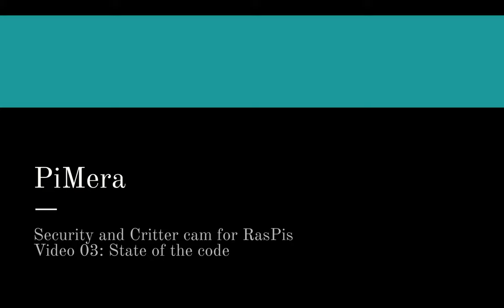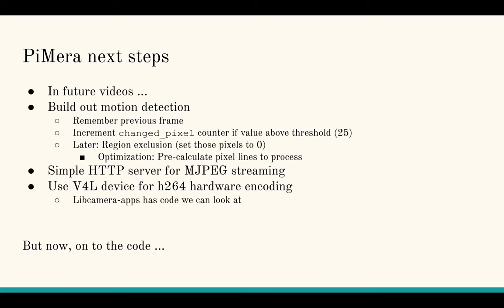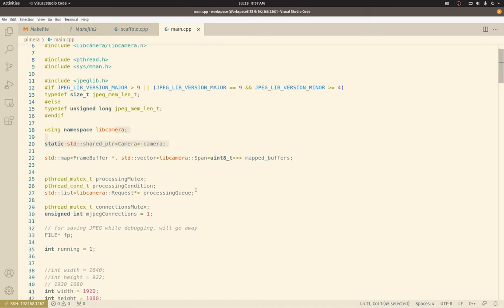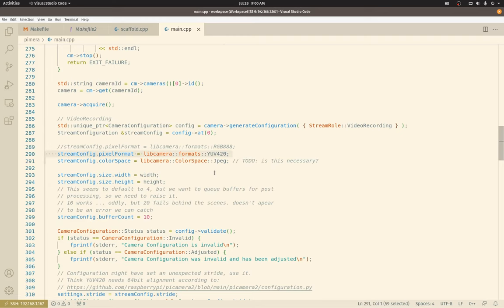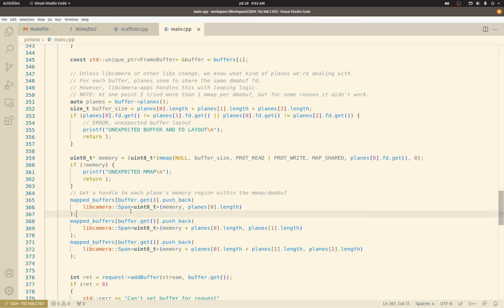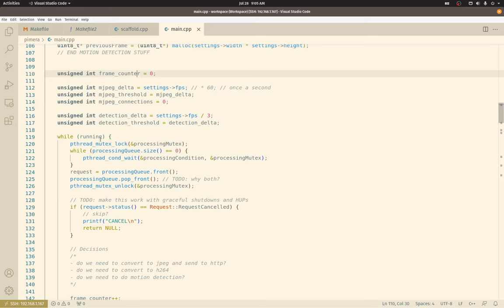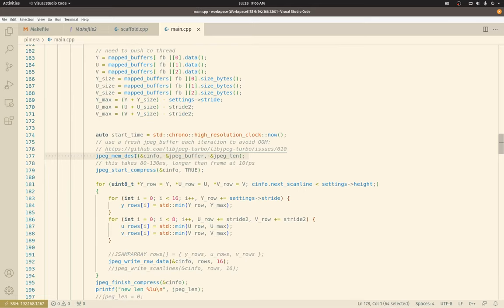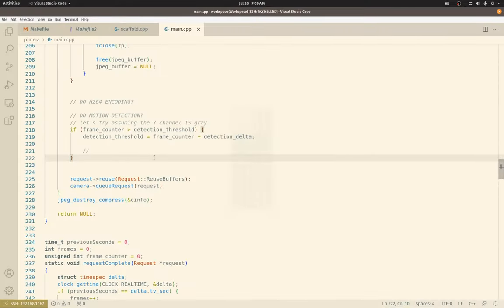PiMera: 03 First code walkthrough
Show the beginning state of the PiMera code. Makefile, dependencies, libcamera setup, callbacks, JPEG compression, future plans.